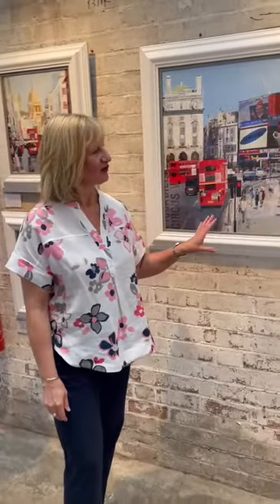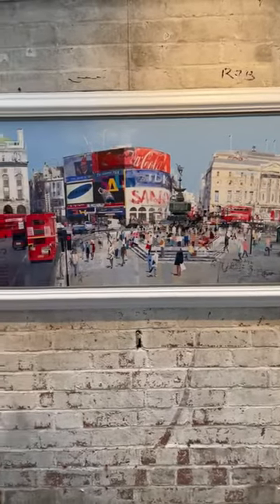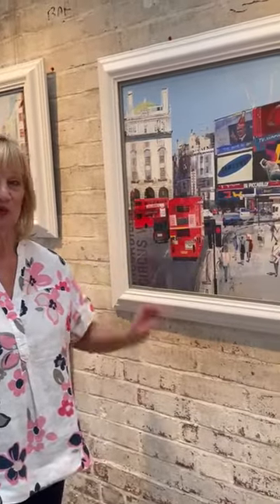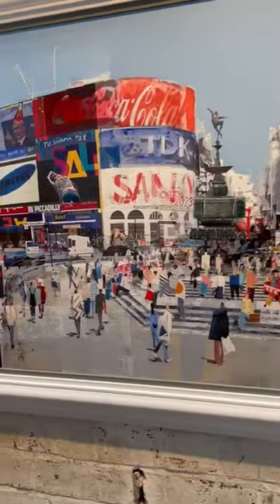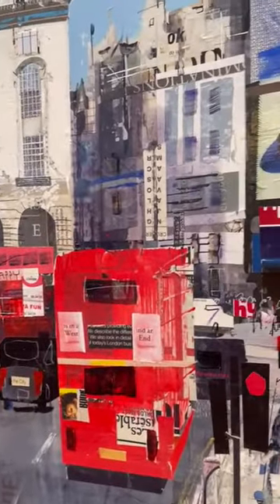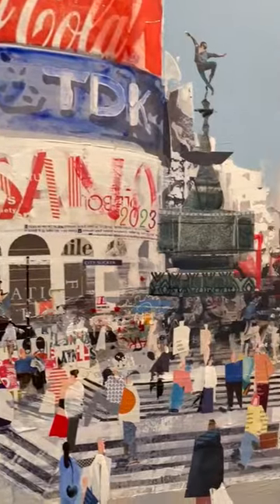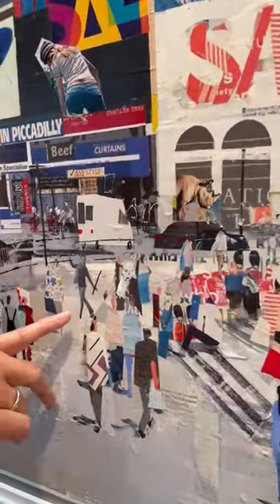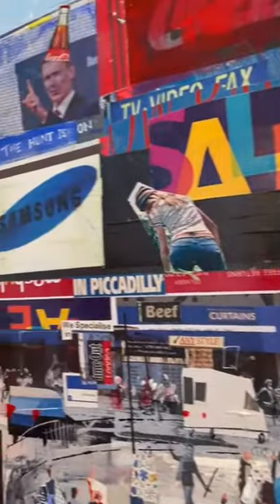Tom Butler original artwork - West End Whirl at the Rose Gallery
Enjoy a close up of this brilliant original artwork by Tom Butler - a showbiz fuelled view of Piccadilly Circus!
Call the Rose Gallery for details of Tom's work on 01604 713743